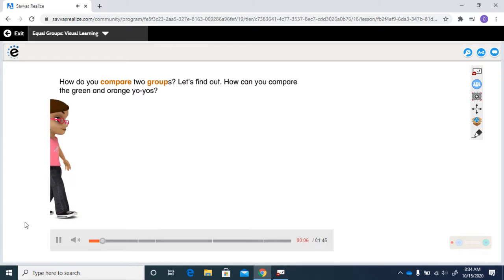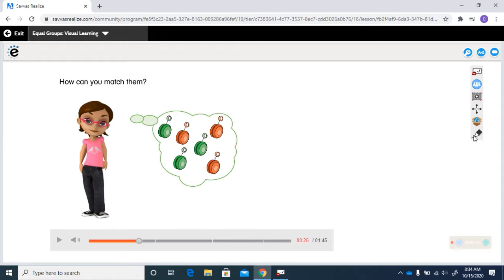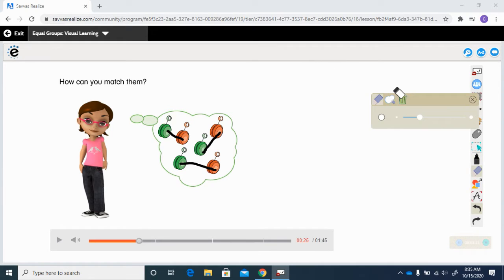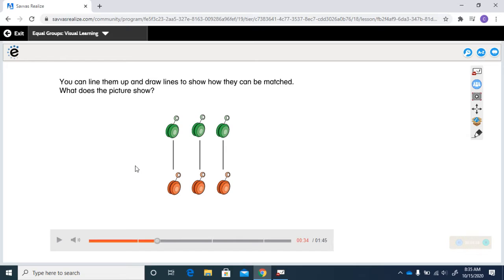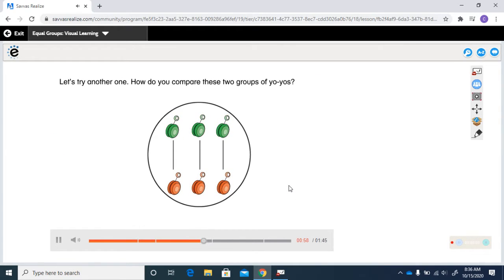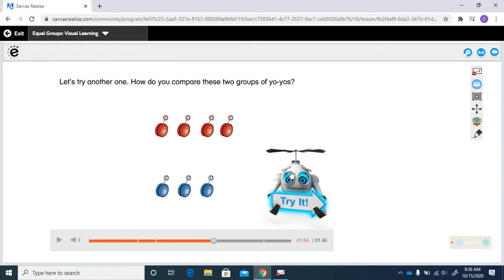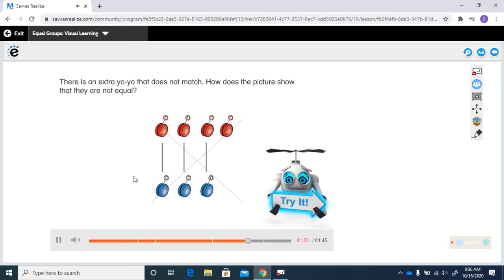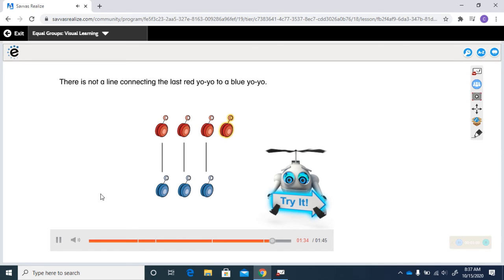Visual Learning Video 2 1